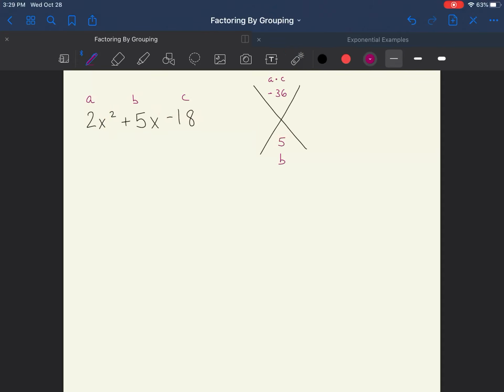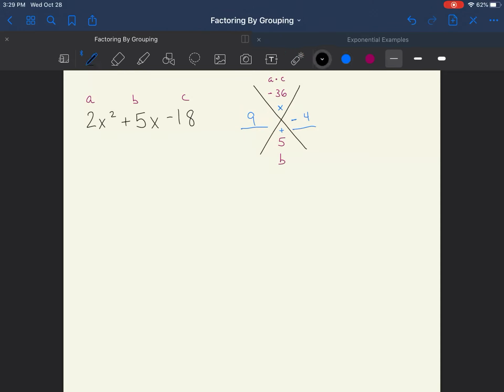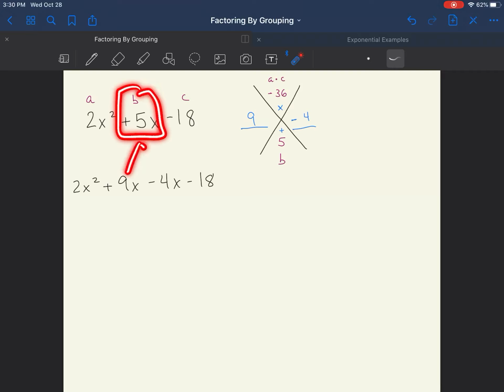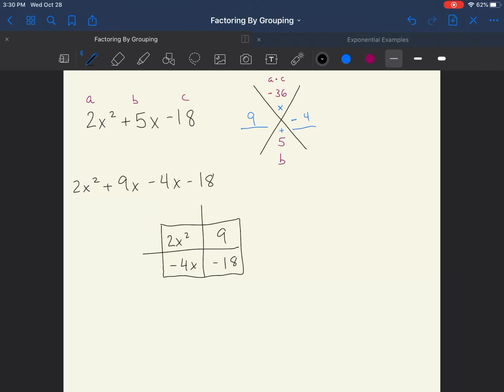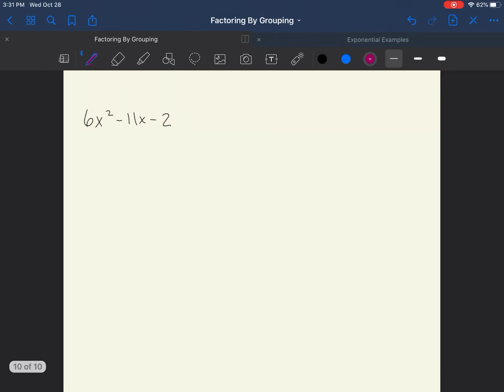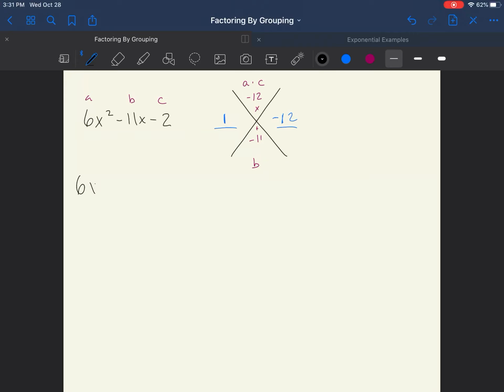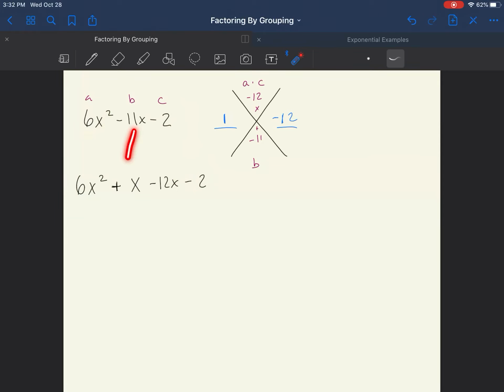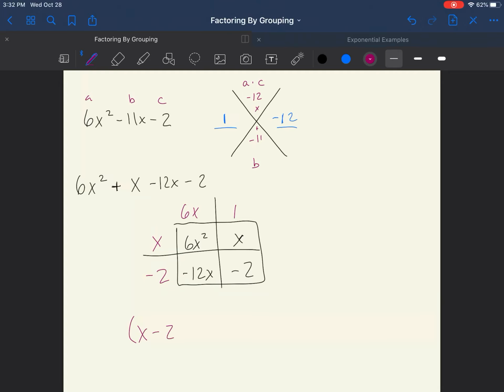Factoring by Grouping #5